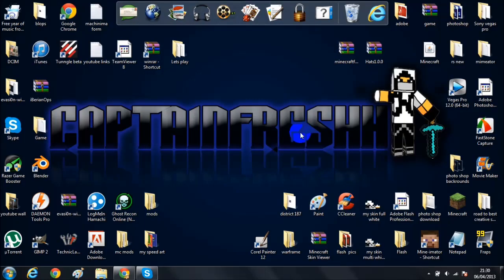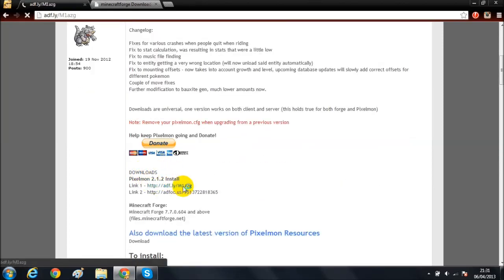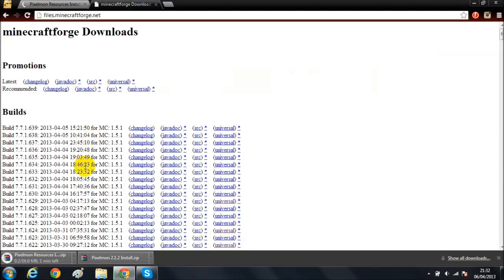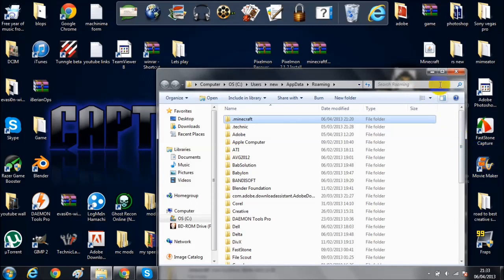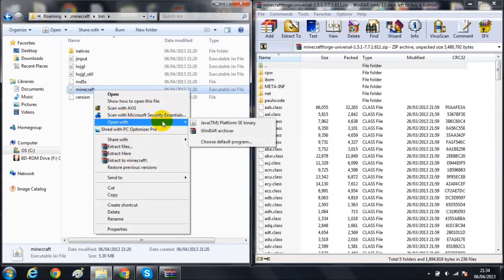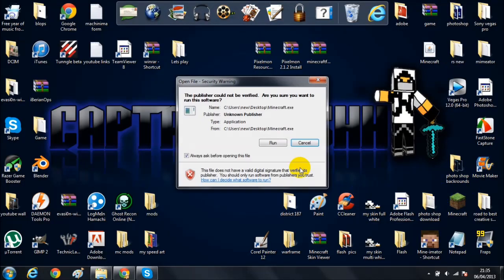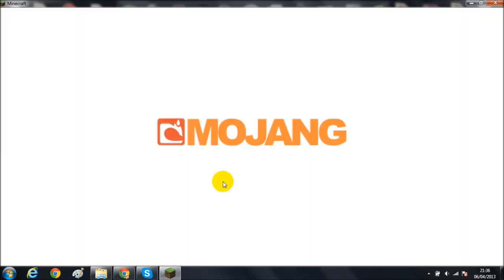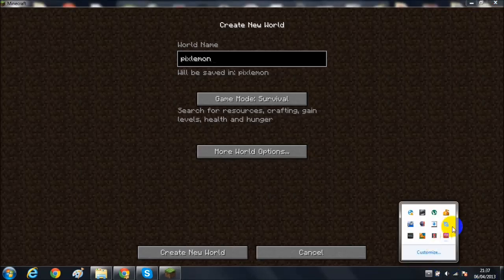How To Install Pixelmon Mod For Minecraft 1.7.9 + HD